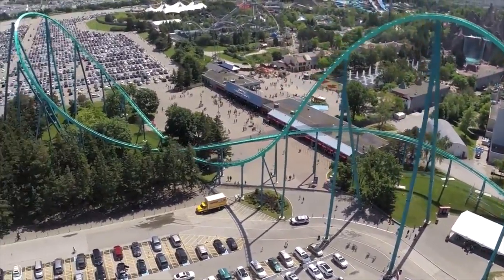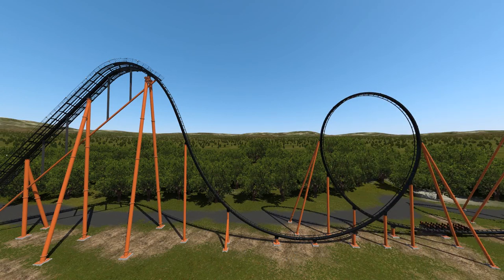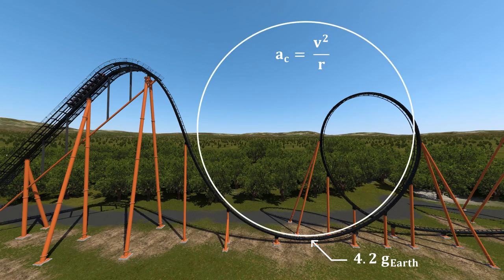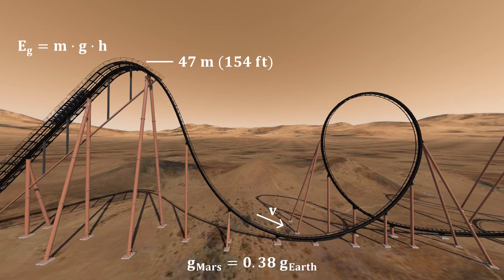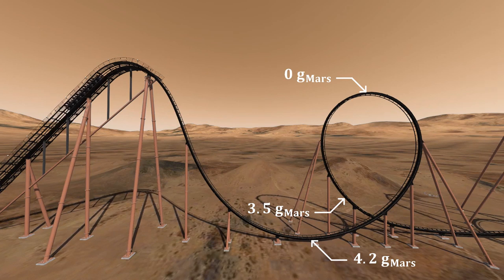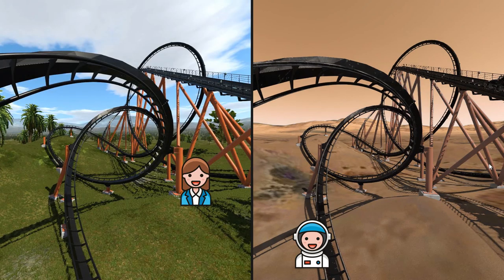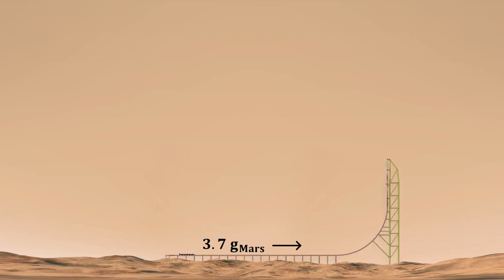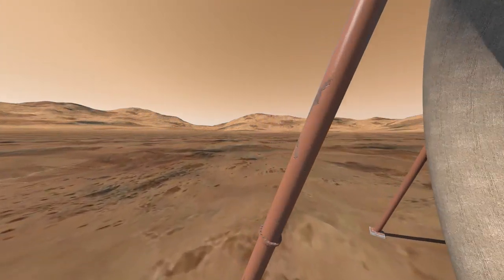The Science of Roller Coasters on Mars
A look at the physics of roller coasters on Mars and how they would be impacted by the low-gravity environment.

Steven Hall
Jerome Froelich

Video Attributions:
“Making Life Multiplanetary” by SpaceX
“SpaceX Interplanetary Transport System” by SpaceX
“Six Flags Great America - Filmed by Drone (DJI Spark)” by Kurt Elster
“Holiwood Nights 2017 | Voyage and Thunderbird Behind-The-Scenes Tour! Holiday World” by OhioValleyCoasters
“NO COPYRIGHT Hangtime - Knott's Berry Farm (4K Offride POV)” by Coaster Hipster
“HYPERION ROLLERCOASTER ENERGYLANDIA POV 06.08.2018 Full HD 60FPS” by Dennis Blazicek
“Red Force - Challenge the Wind | Ferrari Land, Port Aventura” by Phantagraphy
“FERRARI LAND: Red Force (POV) | PortAventura World” by PortAventuraNoticias
“World's Fastest Roller Coaster Ferrari World Abu Dhabi UAE Onride” by Krunal Patel
“Canada's Wonderland Roller coaster aerial drone footage using Phantom and GoPro” by Patrick Daily Fortnite
“Canada’s Wonderland Yukon Striker” by Amusement Insiders
“The Incredible Hulk Roller Coaster! AWESOME B&M at Universal Orlando! Off-Ride POV HD” by OhioValleyCoasters

Still Image Attributions:
“The Blue Marble” by NASA/Apollo 17 crew
“OSIRIS Mars true color” by European Space Agency & Max-Planck Institute for Solar System Research for OSIRIS Team ESA/MPS/UPD/LAM/IAA/RSSD/INTA/UPM/DASP/IDA
“Mars Ice Home concept” by NASA/Clouds AO/SEArch
“Mars Food Production” by NASA
“Space Exploration Vehicle” by NASA
“Curiosity's Color View of Martian Dune After Crossing It” by NASA/JPL-Caltech/MSSS
“High-Resolution Self-Portrait by Curiosity Rover Arm Camera” by NASA/JPL-Caltech/Malin Space Science Systems
“Cinderella’s Castle” by PxHere
“Epcot Spaceship Earth Walt Disney World Orlando 2010” by chensiyuan
“The Tree of Life at Disney's Animal Kingdom” by Jedi94